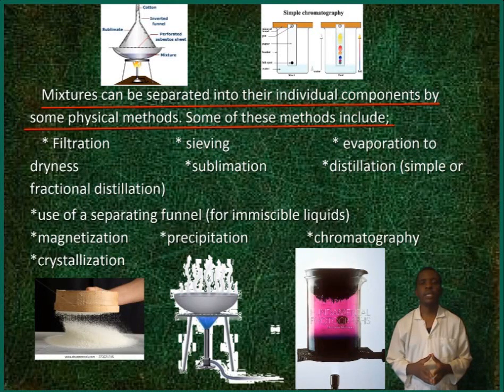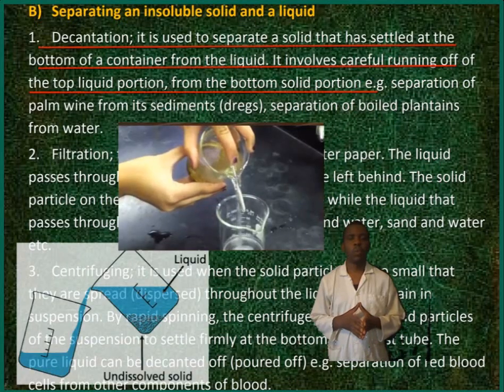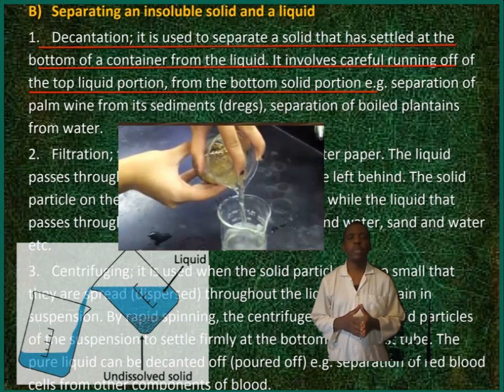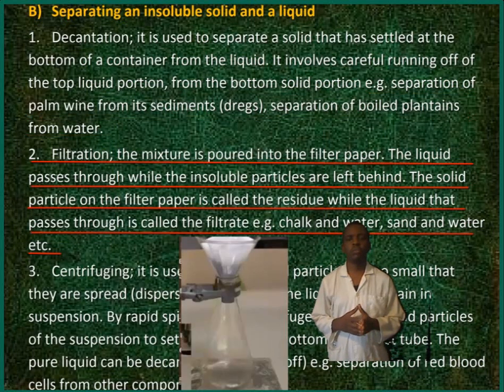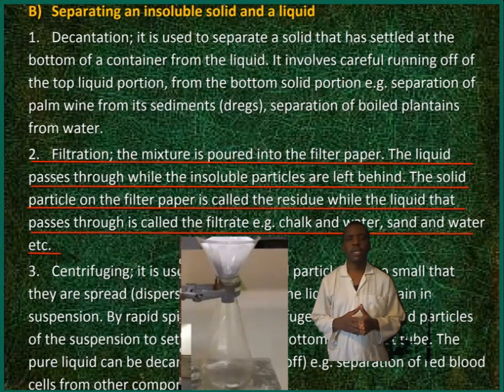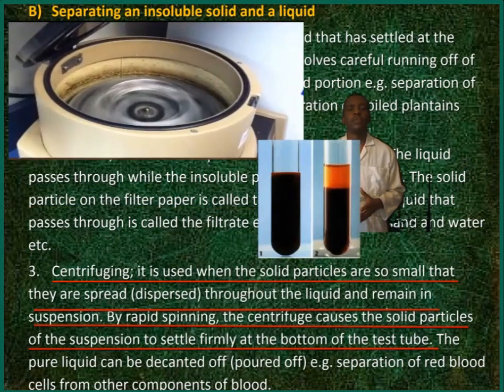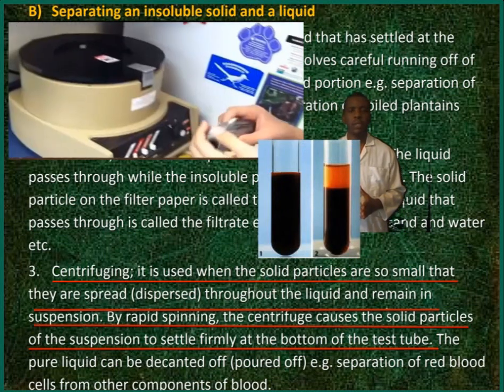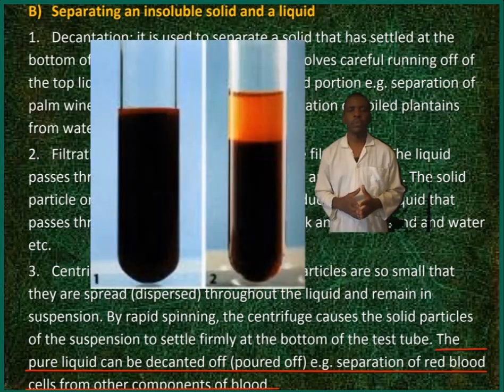separating an insoluble solid and a liquid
education prepareforexam science This video is about separation techniques. separating an insoluble solid and a liquid